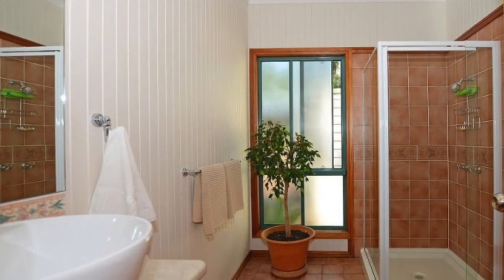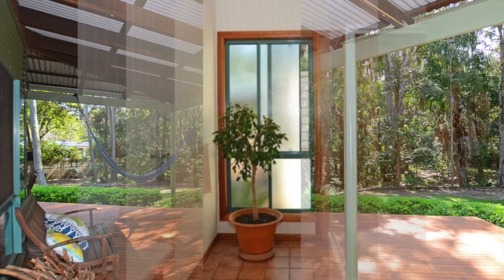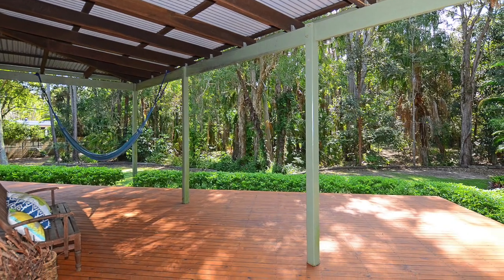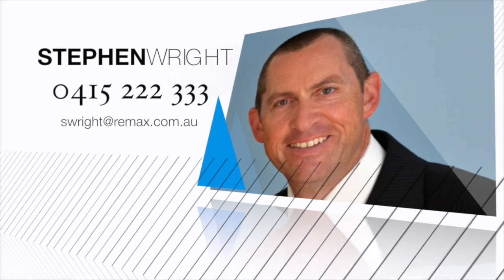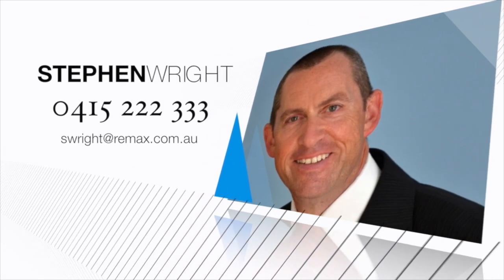20-22 Palm Way Dundowran Beach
Unique and Fabulous, You Deserve It
Looking for something different then look no further?
This designer home offers great living spaces on an acre of easy care land, an in ground pool, separate granny space and set amongst your own rainforest retreat; this home is a very private getaway.
Cathedral timber ceilings, polished hardwood floors, reverse cycle air conditioning and a log burner for winter make for year round comfort with the feeling of being in a high end resort somewhere tropical.
The kitchen boasts an induction hob set into a stone benchtop and the cabinetry is first class.
The expansive deck offers acres of leisure space and Granny has her own space to in a separate building.
This really is a special property so call Stephen today.
• 4 Bed main house
• Granny retreat
• Open plan living
• Cathedral ceiling
• In ground pool
• Large covered deck for entertaining
• Laundry
• Garden shed
• Solar hot water
• An acre of easy care land
Price: Auction 9th January on site 11am